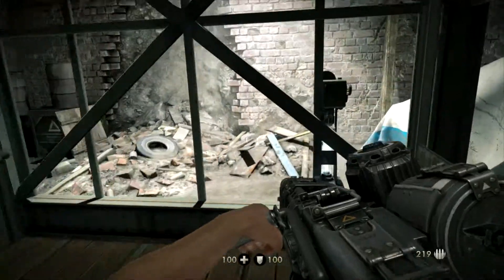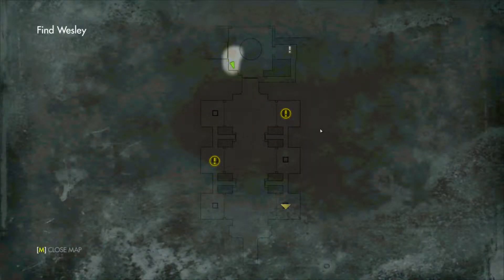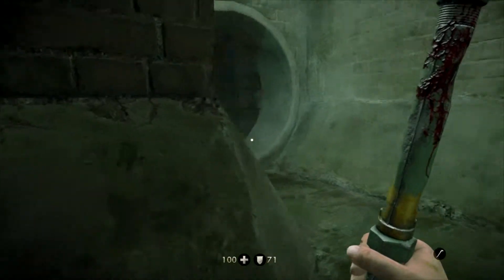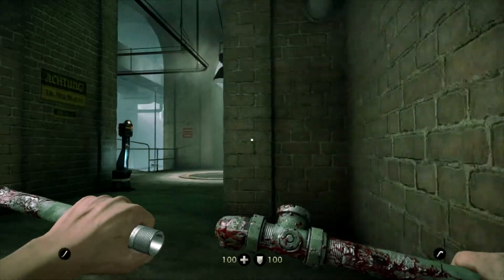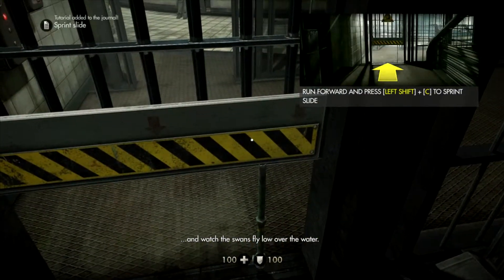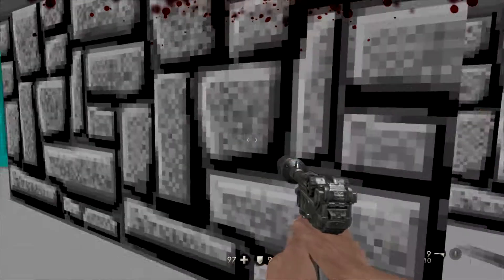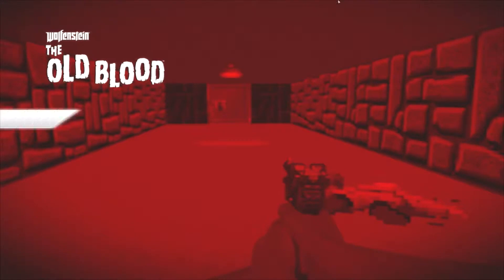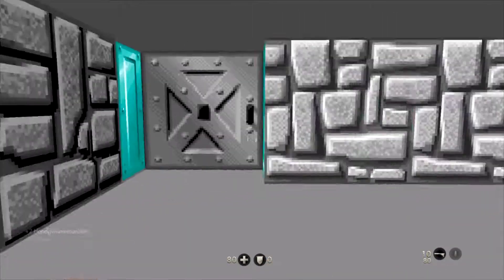Wolfenstein The Old Blood Gameplay Walkthrough Part 3 - Bed Easter Egg - PRISON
Wolfenstein: The Old Blood Campaign Gameplay Walkthrough Part 3 includes Chapter 1: Prison and both Commentary and a Review of the game and the story on HD 1080p and Max Graphics Settings. This Dying Light Gameplay Walkthrough is a Complete and Full Playthrough of the entire game with all Cutscenes and the Ending.
Available on PC, PlayStation 4, and Xbox One.

Wolfenstein: The Old Blood is an action-adventure first-person shooter video game developed by MachineGames and published by Bethesda Softworks. It was released on May 5, 2015 for Microsoft Windows, PlayStation 4, and Xbox One. The game is a stand-alone expansion pack in the Wolfenstein series, and a prequel to 2014's Wolfenstein: The New Order. Set in 1946, the single-player story follows war veteran William "B.J." Blazkowicz and his efforts to discover the locations of a Nazi compound.

The game is played from a first-person perspective and its levels are navigated on foot. The story is arranged in chapters, which players complete in order to progress through the story. It is also separated into two interconnected campaigns. The game features a variety of weapons, most of which can be dual wielded. A cover system is also present.

Gameplay:
Wolfenstein: The Old Blood changes little from the basic gameplay of The New Order. As such, it is an action-adventure shooter game played from a first-person perspective. To progress through the story, players take on enemies throughout levels. The game utilizes a health system in which players' health is divided into separate sections that regenerate; if an entire section is lost, players must use a health pack to replenish the missing health.
Players use melee attacks, firearms and explosives to fight enemies, and may run, jump and occasionally swim to navigate through the locations. Melee attacks can be used to silently take down enemies without being detected. Alternatively, players can ambush enemies, which will result in an intense firefight between the two parties.
In combat, a cover system can be used as assistance against enemies. Players have the ability to lean around, over, and under cover, which can be used as a tactical advantage during shootouts and stealth levels. Players have access to a weapon inventory, which allows the player to carry as many weapons as they find. With some of these weapons, players have the ability to dual wield, giving them an advantage over enemies by dealing twice as much damage. Players can also customize weapons through the use of upgrades; for example, a rocket launcher can be attached to the side of an assault rifle, and a laser cannon can be transformed into a cutting tool. The Old Blood adds various weapons that were not featured in The New Order, such as the knife and hatchet. The game gives players a wide variety of weapon options—they can be found on the ground, retrieved from dead enemies, or removed from their stationary position and carried around. Weapon ammunition must be manually retrieved from the ground or from dead enemies.